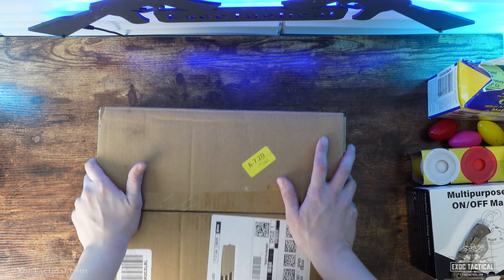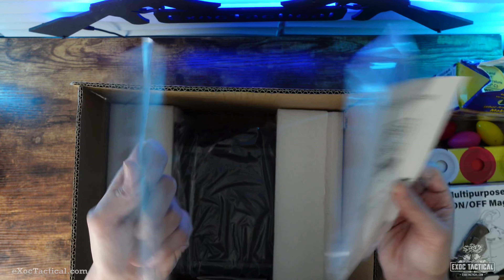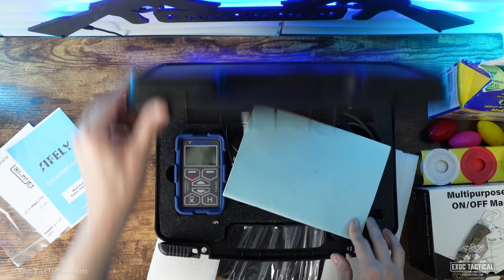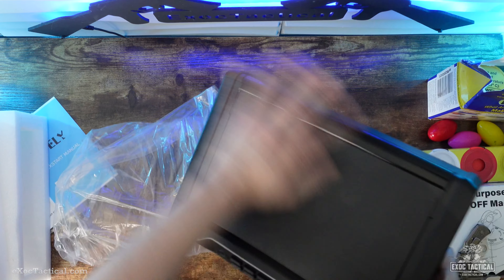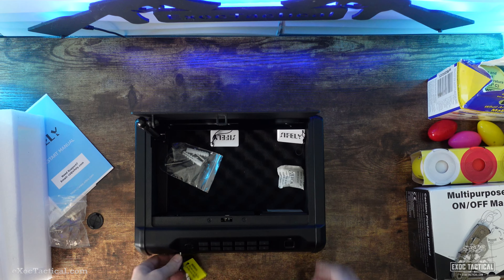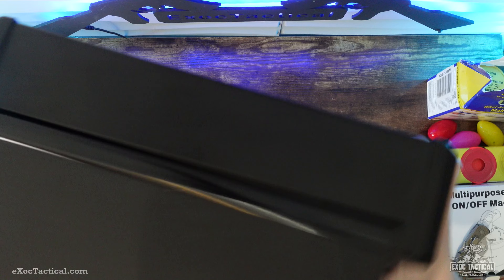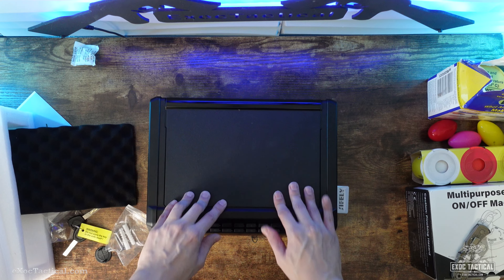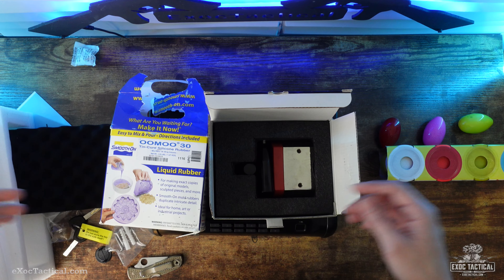Unboxing Sifely's NEW Biometric Gun Safe - What You Need To Know!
Check out our blog for more in-depth articles about safes and other gear

In this video, we'll be taking a first look at the Sifely Safe, a budget-friendly gun safe equipped with biometrics, RFID, a number pad, a Bluetooth app, and traditional key access. Join us as we assess its security features and determine if it's a good choice for gun owners on a budget.

Link to this safe: Sifely

Below are our Buyer's Guide recommendations that we've amassed thus far:

If you want a real safe that you can trust your life on, get one of these mechanical safes (no batteries required):
Fort Knox

If you want the King of Biometric safes, look no further than this:

Second best Biometric safe:

Our best Budget Biometric Safe goes to:
RPNB Biometric/RFID Pistol Safe

If you want it ALL on a budget, bugs and all, get this:

These are the best Gun Safe Accessories we have found:

PISTOL RACKS:
Mind and Action Foam Pistol Rack Handgun Holder
Adoreal Metal Pistol Rack for Gun Safe
Adoreal Foam Pistol Rack Gun Holder for Handgun Safe
Hold Up Displays USA Made 4 Pistol Holder (2-Pack)
Adoreal Pistol Shelf Hangers (10-PCS)

DEHUMIDIFIERS:
Hornady Reusable Canister Dehumidifier
Hornady Reusable Dehumidifier Bag

MAG HOLDERS:
Adoreal PMAG Rack Wall Mount W/ Storage Shelf
Magnetic Ammunition Holder for Small Magazines

SAFE LIGHTS:
2-Pack of Motion-Activated Gun Safe Light
TORCHSTAR LED Safe Lighting Kit
LIBERTY SAFE Illuminate Lighting Kit

ORGANIZERS:
Rifle Rods Starter Kit W/ Shelf Liner Gun Organizer
Gun Safe Door Organizer
Pistol Holder Magazine Pouch Gun Safe Organizer
Liberty Safe Gun Safe Accessory Door Panel
SPIKA Smaller Gun Safe Door Panel Organizer
Hornady Hanging Shelf Document Basket

FIRE & WATERPROOF POUCHES:
Water & Fireproof Pouch